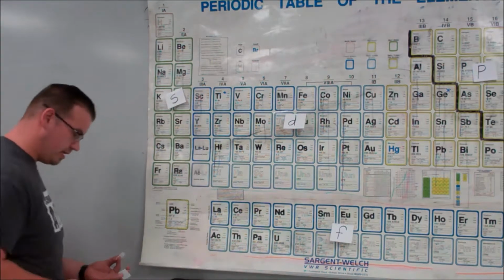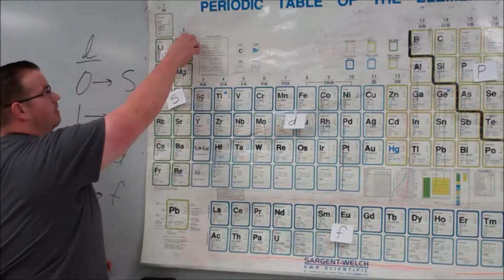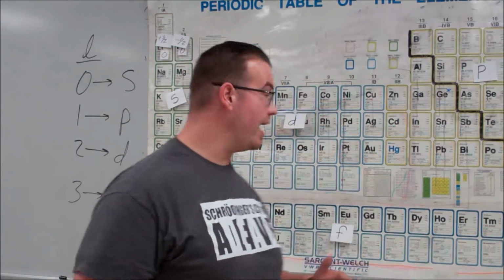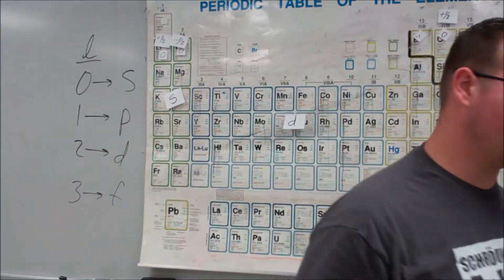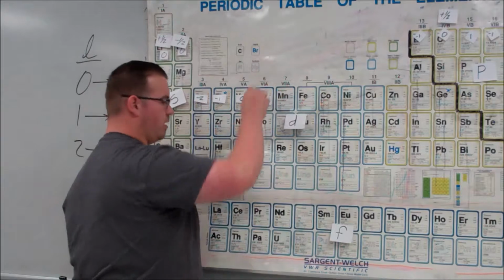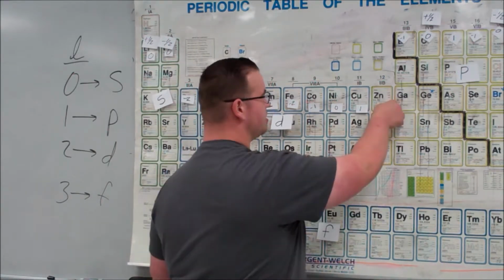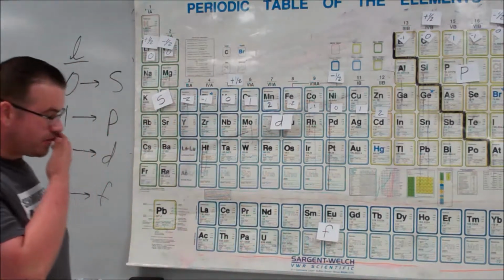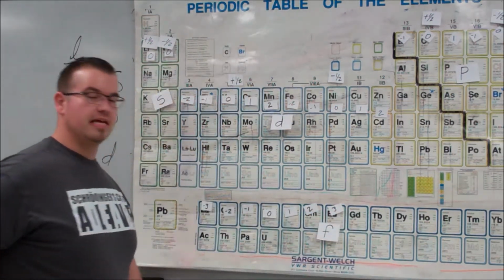Periodic Table Breakdown